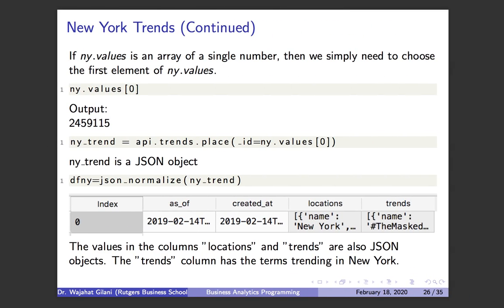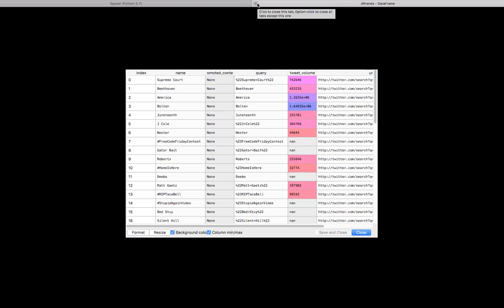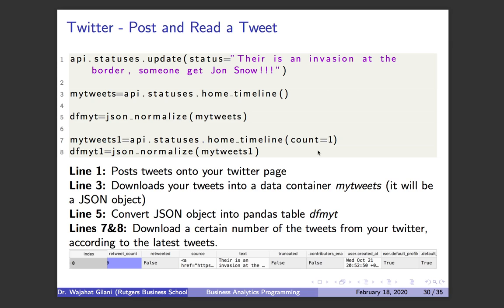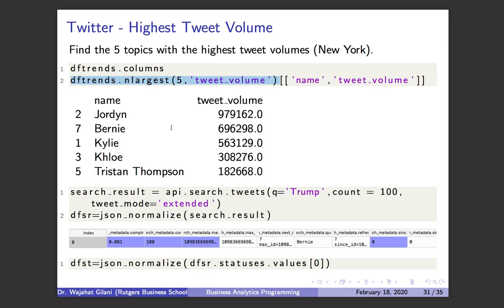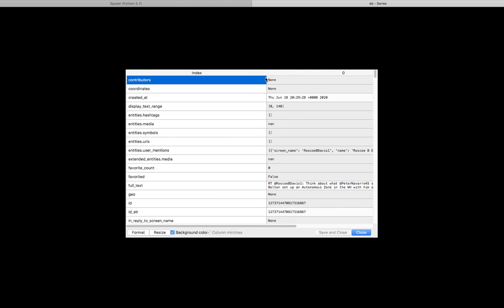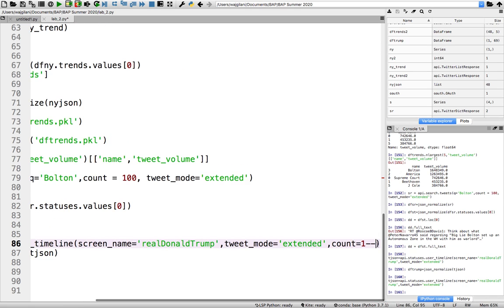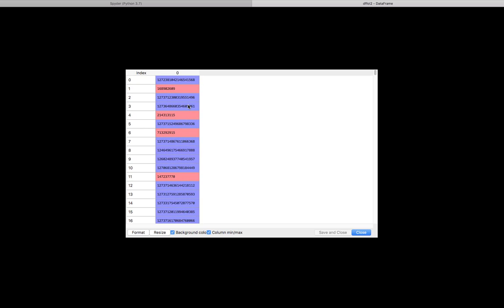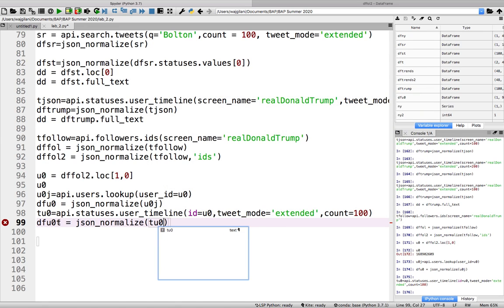Business Analytics Programming (Twitter API) - Part C